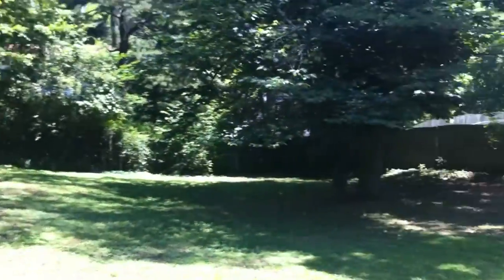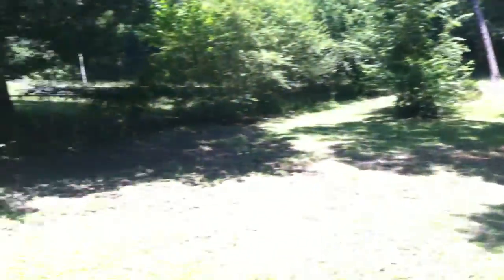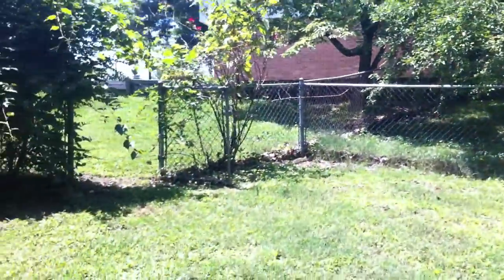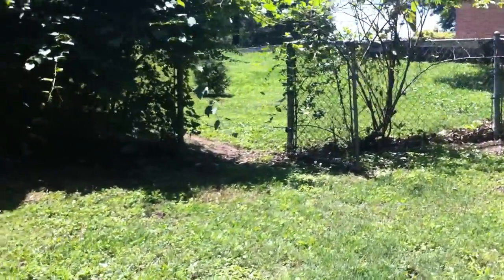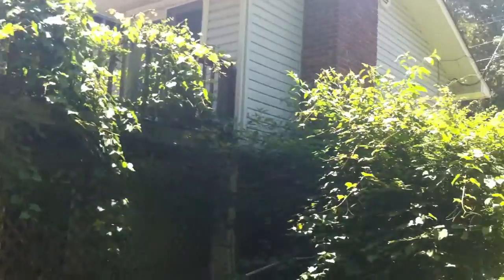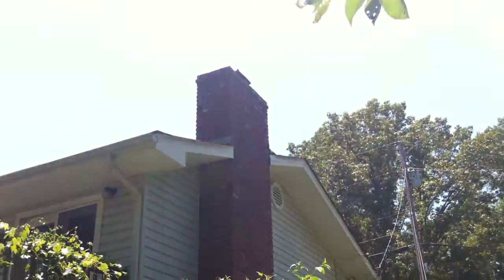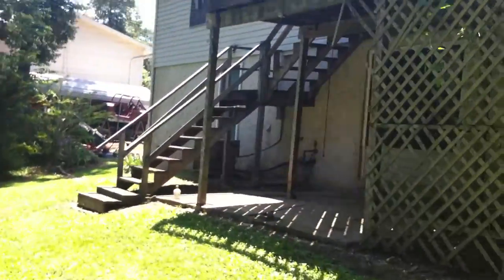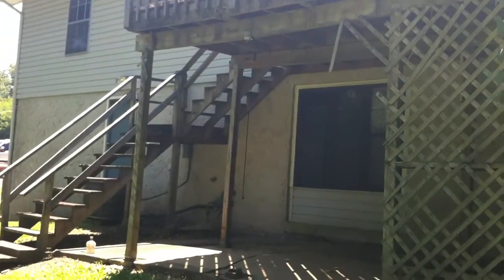8432 Cross Timbers Circle Hixson TN 37343 HUD home exterior video.MOV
8432 Cross Timbers Circle is a 3 bedroom 2 bathroom HUD owned home for sale in Hixson TN 37343